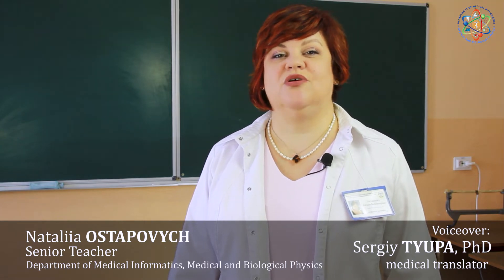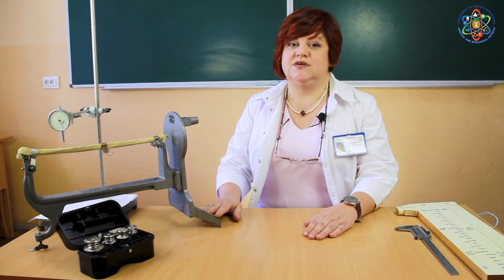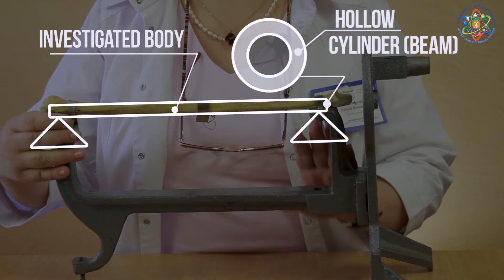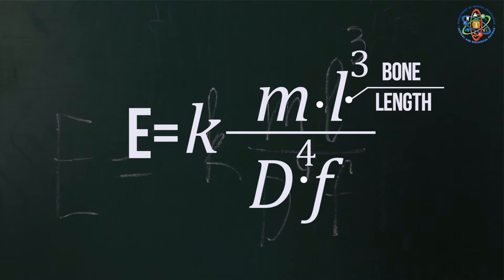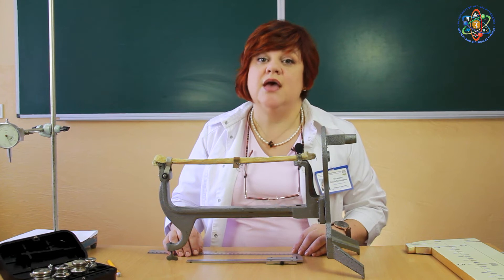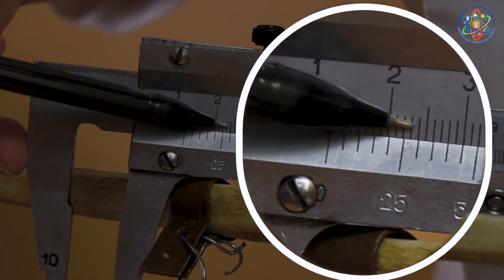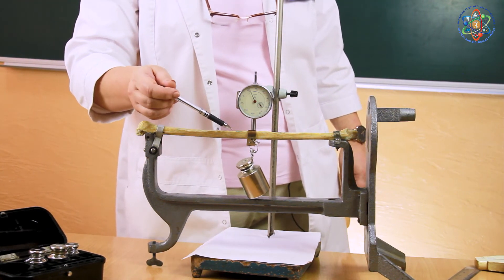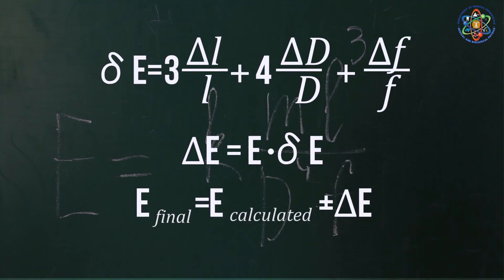Study of elastic properties of bone tissue [ENG]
The topic of this laboratory work is identifying Young’s modulus of the bone tissues, the objective of laboratory work is to measure Young's modulus by beam deflection method. For small deformations of the bone tissues the Hook’s law applies. According to Hook’s law, the mechanical stress in the elastically deformed body is proportional to the modulus of the relative deformation.

Voiceover: Sergiy TYUPA, Ph.D., medical translator
Video recording and editing: Yuliia MAZURENKO, Ph.D., (assistant professor at the Department of Medical Informatics, Medical, and Biological Physics)

Ivano-Frankivsk national medical university, Department of Medical Informatics, Medical and Biological Physics